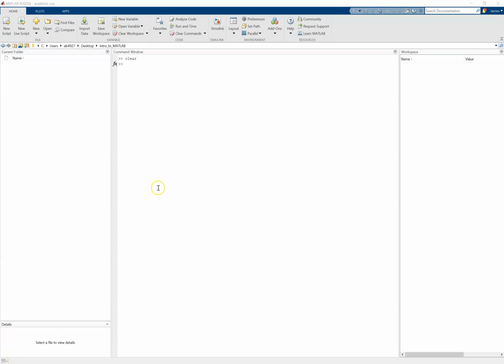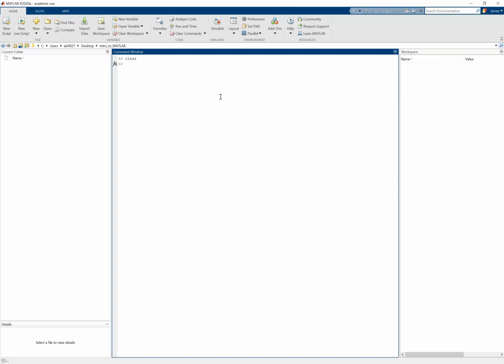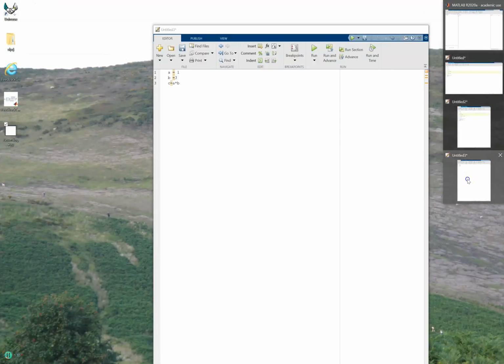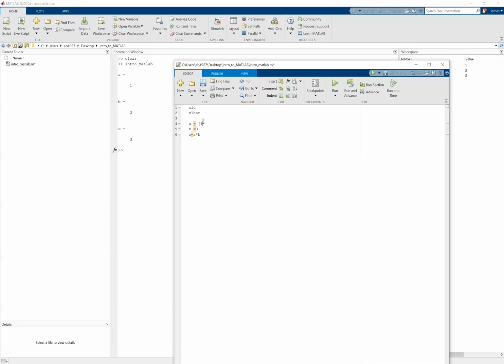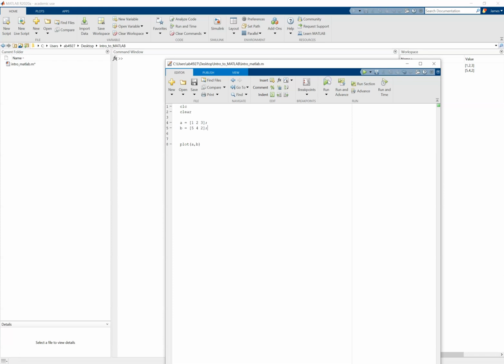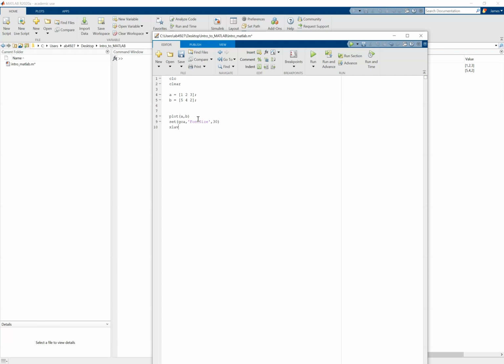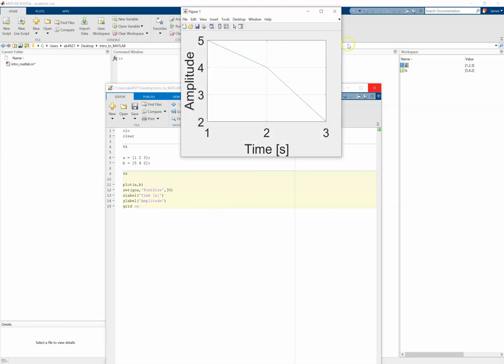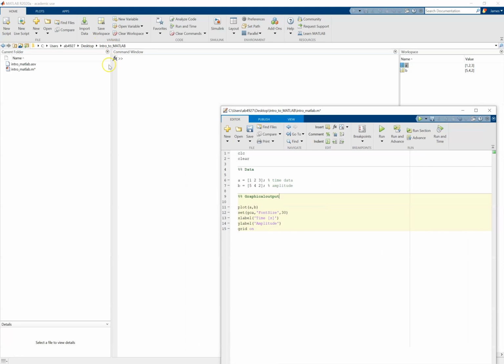1. Getting into MATLAB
Introduction video into using MATLAB for a basic calculation and plotting a graph.